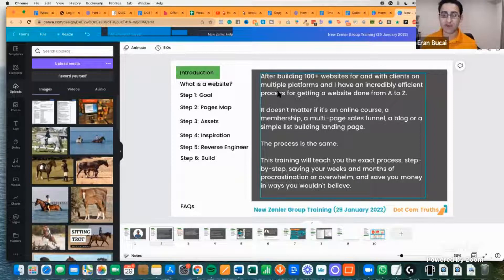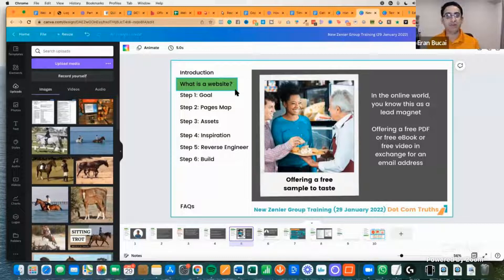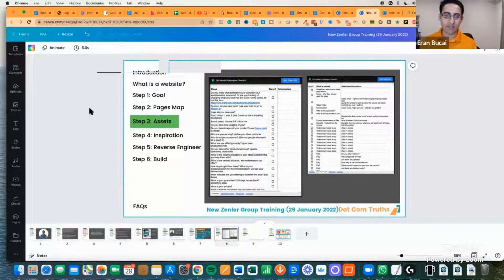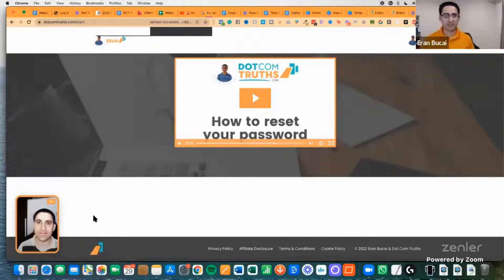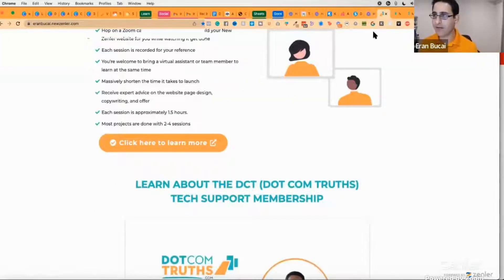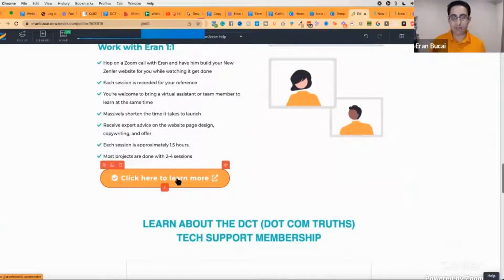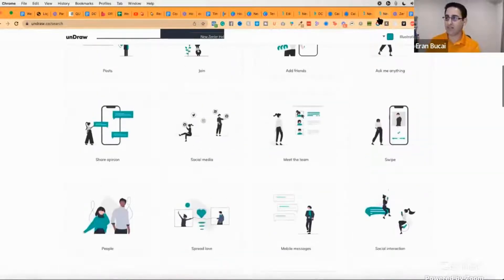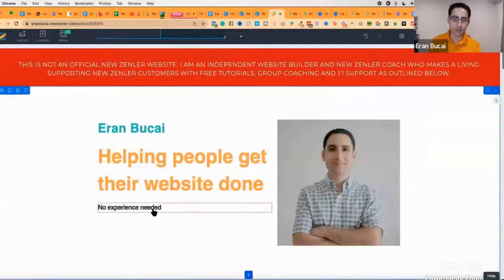How to Build a Site on Zenler (Group Training to the New Zenler Community)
In this group training, I will walk you through six steps to build a site on New Zenler

Step One: Goal
Step Two: Pages Map
Step Three: Assets
Step Four: Inspiration
Step Five: Reverse Engineer
Step Six: Build

If you are a struggling new user of New Zenler, and would like some personalized help to get your funnel built, I have a unique service that is DONE-WITH-YOU.

This includes my pricing, case studies/testimonials, previous New Zenler sites, I have built, and so on.

And in case you have NEVER tried New Zenler and are wondering about it, you can sign up for a free account

Sign up for Zenler using my link and claim my special bonus of a free 1:1 session with me personally to help get you set up!

Timestamps:
0:00 - Introduction
0:55 - What is a homepage for
1:41 - How to make a lead magnet
2:29 - How to create a lead magnet on Canva
3:44 - What is a homepage for (continued)
4:20 - Why it is important to talk to people to write your copy
5:45 - Step One: Goal
6:19 - What is a website
8:45 - Step Two: Pages Map
9:34 - Example of my Zenler pages map
11:43 - How to map out your website on Canva
13:50 - What are sections New Zenler
14:46 - Why it is important to map out your website
15:23 - Step Three: Assets
15:43 - What is a favicon
16:17 - How to choose your brand font, colors etc. on Zenler
16:57 - What images you should have
17:39 - Who is your audience
18:11 - Sales page template checklist
18:20 - How to use FAQs to generate content
20:21 - Step Four: Inspiration
20:51 - Example of website inspiration
22:39 - VideoAsk example
23:37 - Step Five: Reverse Engineer
24:56 - Reverse engineer my Zenler website
25:12 - How to change letter spacing
25:30 - How to change text alignment
25:45 - How to use WhatFont to find out someone’s font
26:46 - How to add a block
27:43 - How to embed links into your website
27:55 - How to have a link opened in a new tab
28:38 - How to add a video to a website
29:24 - How to add a border to your video
30:12 - Why it is important to map out your website
30:32 - How to use frames on Canva
34:52 - How to download an image on Canva with a transparent background
35:16 - How to change the background color on your website
35:50 - How to create and add a button
36:30 - How to add icons to your text
37:35 - How to change icons for bullet points
38:26 - How to edit line spacing
38:53 - How to edit alignment in columns
39:43 - How to embed a HTML code
41:47 - Tips for writing your call to action
42:33 - Online brochure example
43:18 - Why you should embed things into your website
44:30 - How to duplicate sections
45:13 - How to use unDraw to find consistent icons
47:10 - How to create a footer with different policies
47:39 - Summary of the Reverse Engineer step
48:16 - Step Six: Build
48:49 - How to understand hierarchy of a Zenler website
49:40 - Example of building a section
50:26 - How to change the size of columns
51:53 - How to add a heading and other text boxes
52:25 - How to change text alignment
52:56 - How to change vertical alignment
53:04 - How to change text size and color
53:55 - How to add and stylize a button
56:00 - Tips for Mobile Editing
57:31 - Tips for using testimonials on your website
59:19 - How to save blocks as a template
1:00:00 - What are custom blocks
1:00:30 - Conclusion